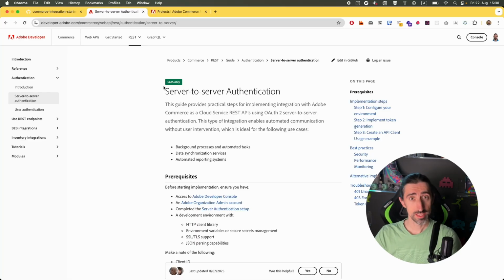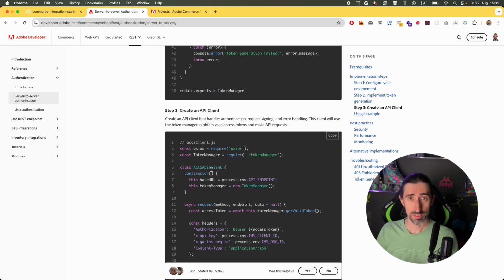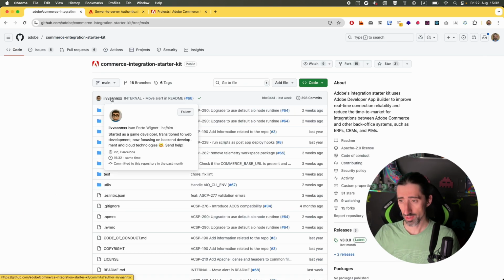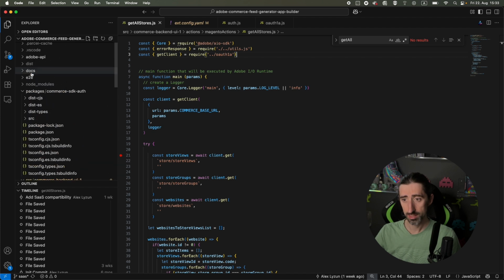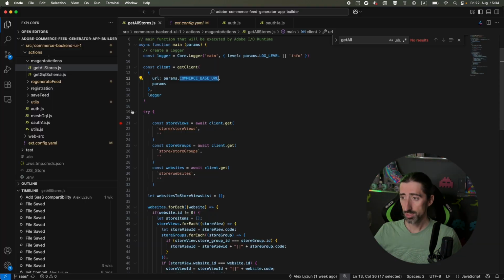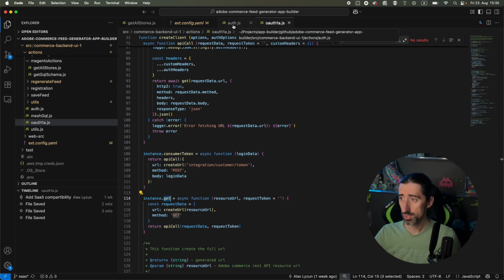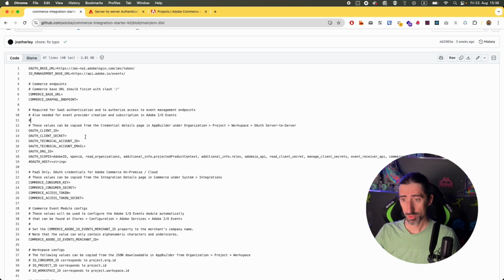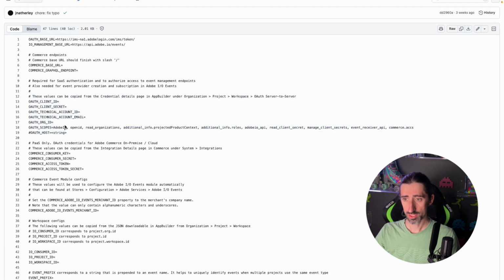Adobe Commerce REST Authorization - Oauth VS IMS - Part 2.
Its a follow up video to first part of my experience of working with REST API on Adobe Commerce SaaS

This one is not so chaotic and give you exact steps what you need to consider when implementing REST API connection to SaaS (Ims) VS PaaS (Oauth)